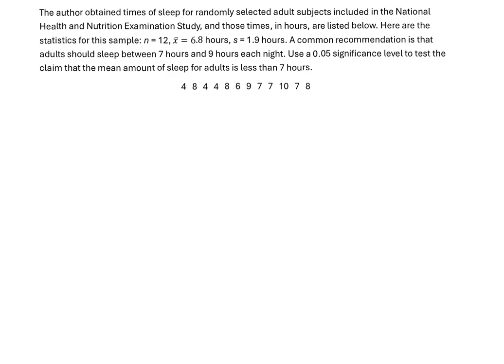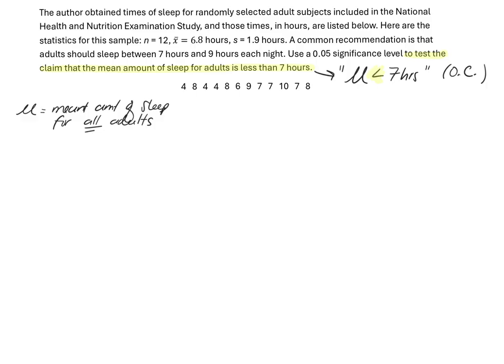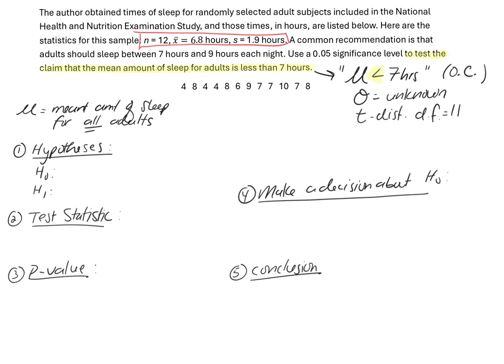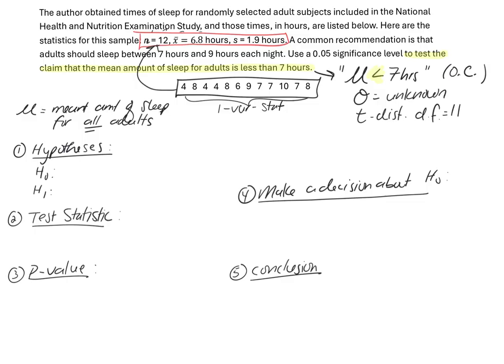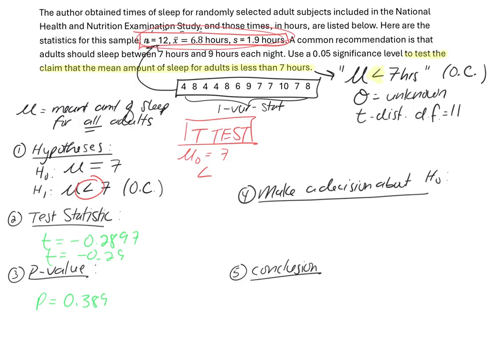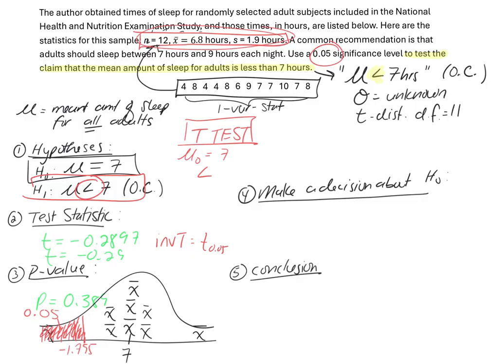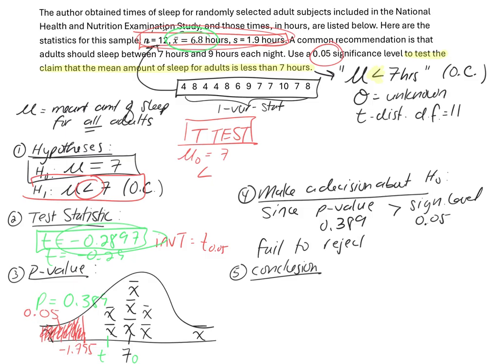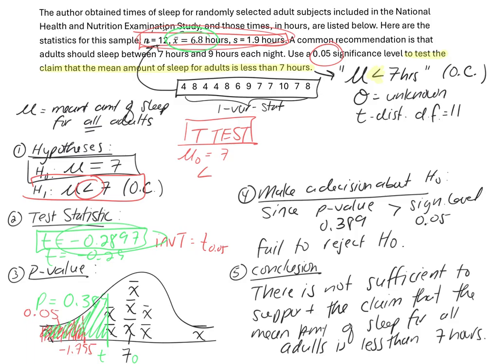WA #4 - Question 3 - Hypothesis Test (1 Sample, Population Mean Value)